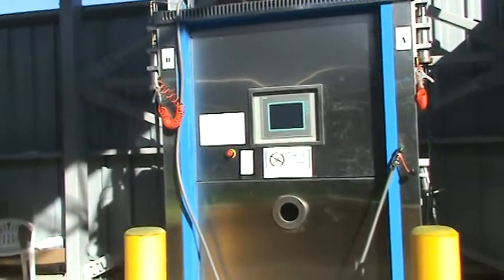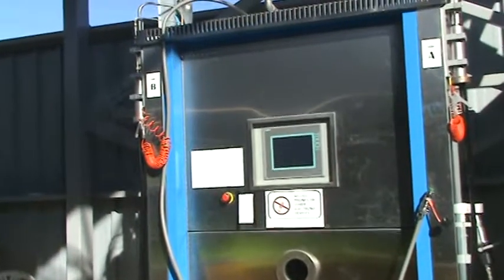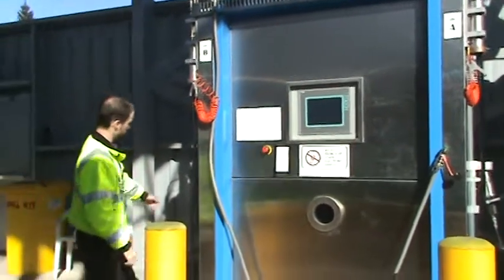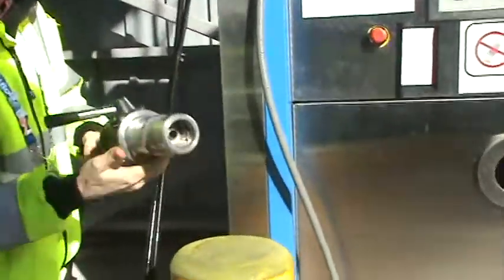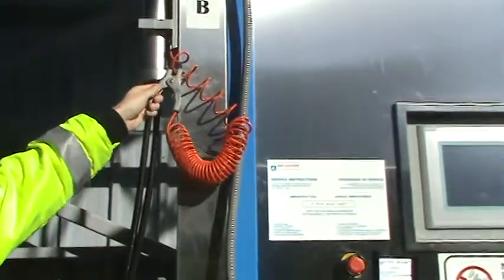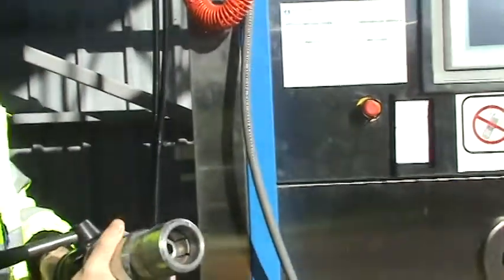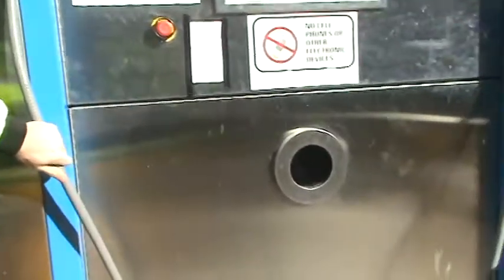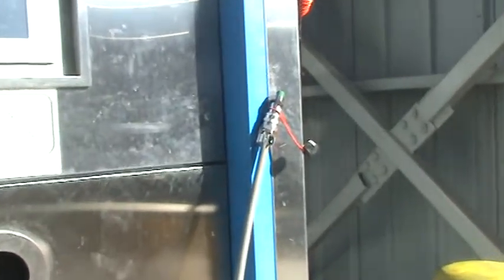A tour of the fueling bay at the Whistler hydrogen station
Paul Francescutti, Senior Project Engineer for BC Transit explains the fueling procedures for the hydrogen fuel cell buses that are running during the 2010 Winter Olympics.